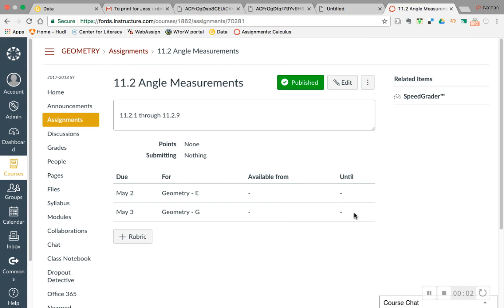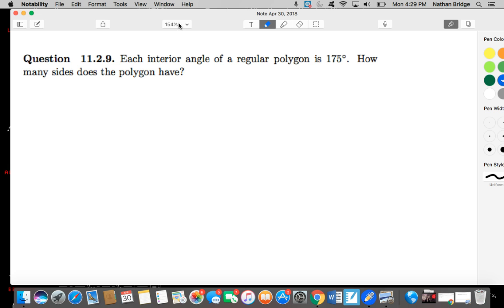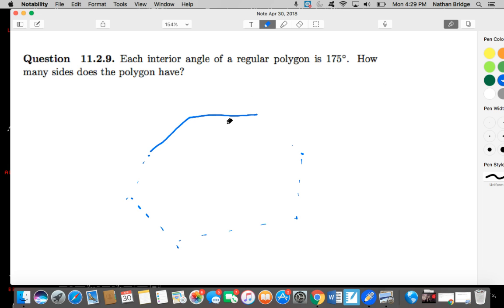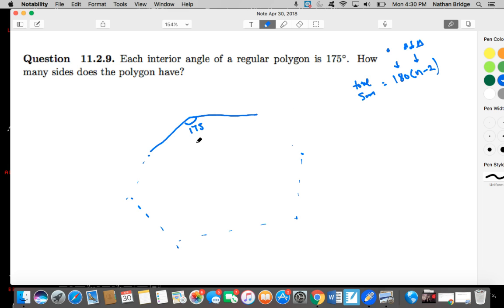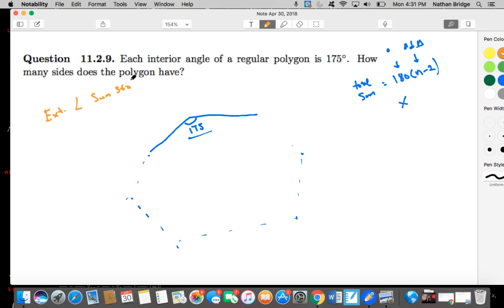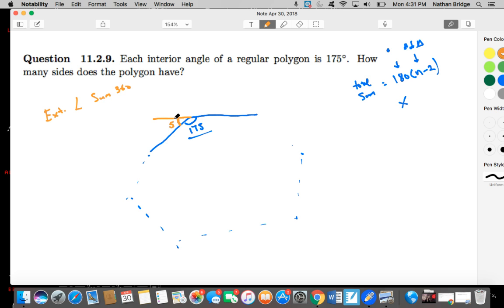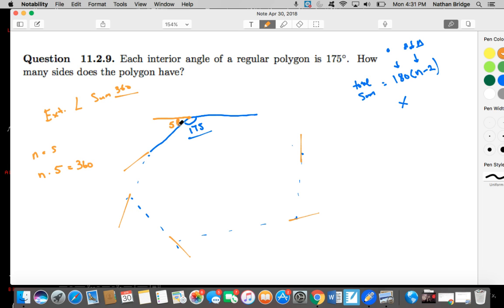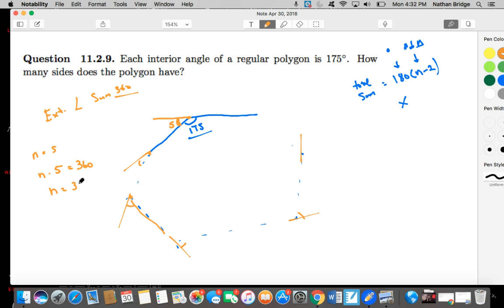11.2.9 Calc Sides of Reg Polygon